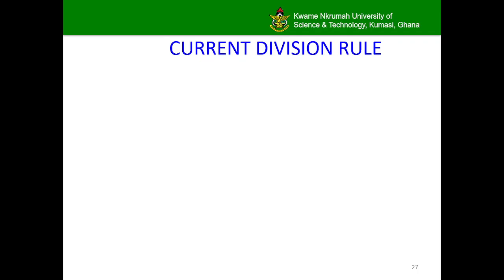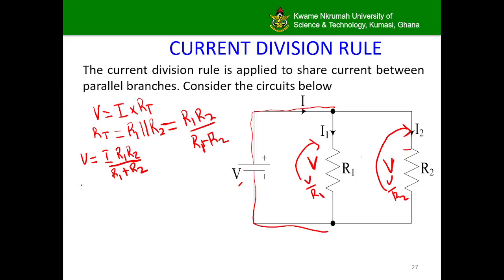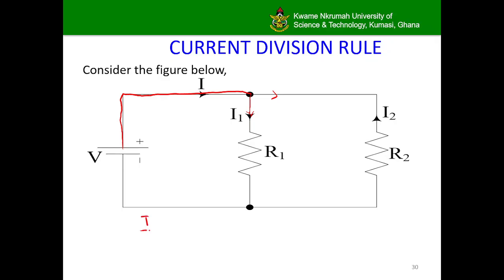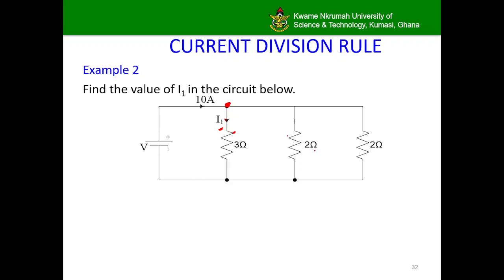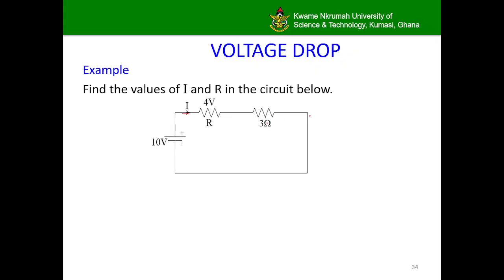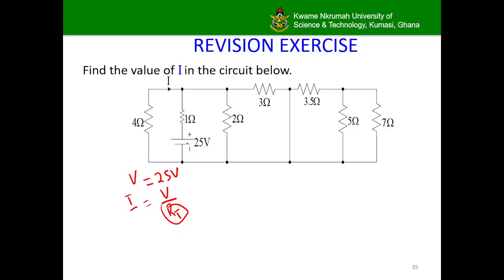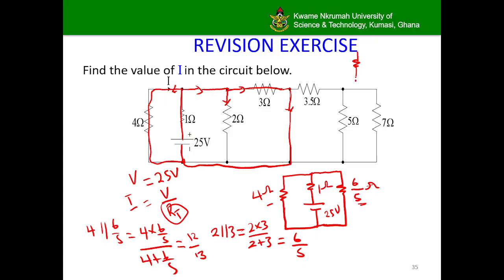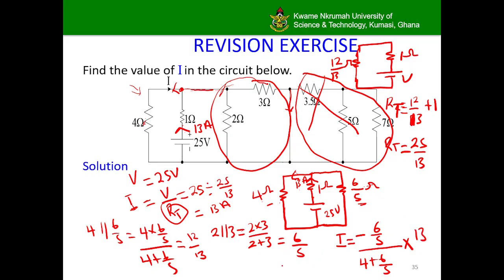Applied Electricity – Part 3 | Current Divider Rule & Voltage Drops Explained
📝 Video Description

In Part 3 of the Applied Electricity series, we focus on two very important circuit concepts:

👉 Voltage Drops across Resistors

This video builds directly on Parts 1 and 2, where we introduced basic circuit elements and equivalent resistance. Here, you’ll learn how current splits in parallel branches, how to calculate branch currents, and how to correctly determine voltage drops using Ohm’s Law.

🔹 In this video, you will learn:

How current divides in parallel resistor networks

The current divider formula and when to use it

How voltage drops occur across resistors

Common mistakes students make with current and voltage calculations

Step-by-step worked examples for clarity

This lesson is ideal for:

First-year and foundation engineering students

Anyone preparing for circuit analysis exams

📌 No shortcuts, no memorization — just clear intuition and solid fundamentals.